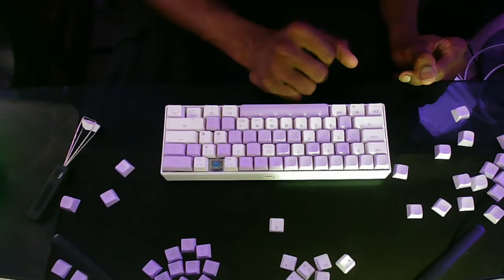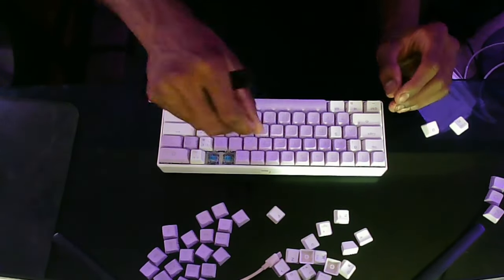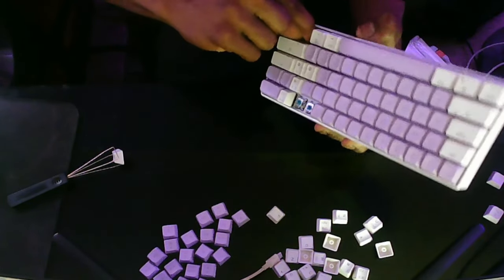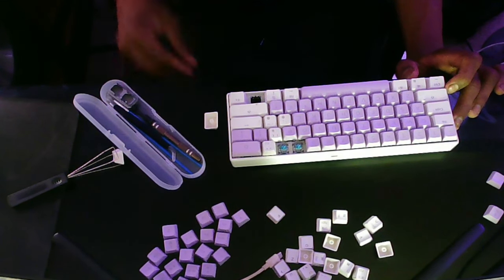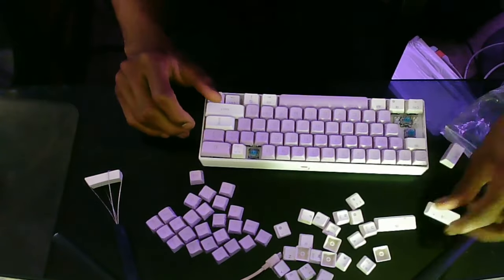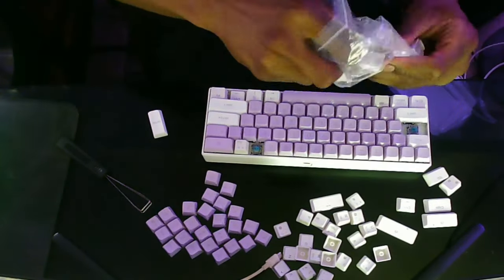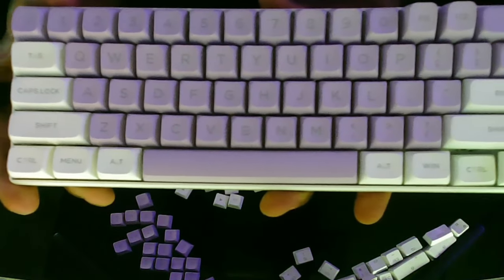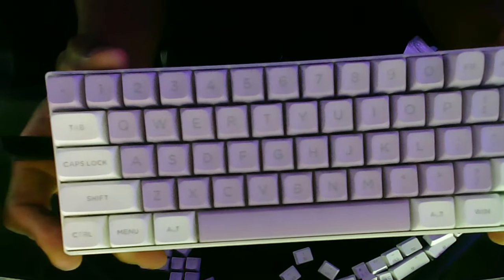BUILDING THOCKY KEYBOARD w XVX CUSTOM KEYCAPS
In this video today, I built an keyboard, more of my pieces are coming soon so the sound test will be in the future video.

THE LINK FOR THE KEYCAPS